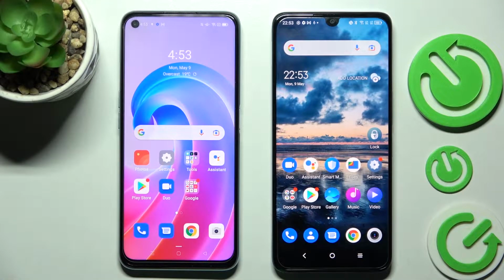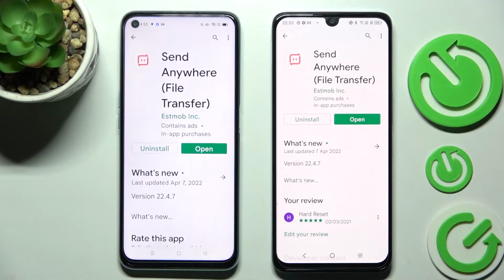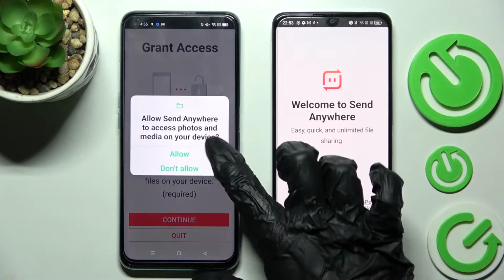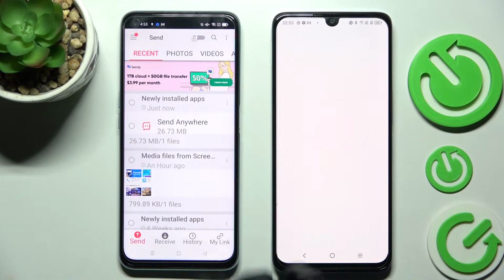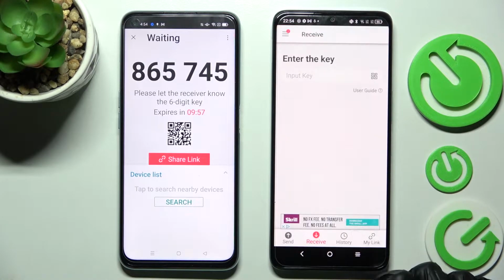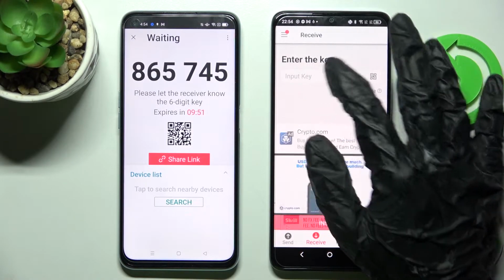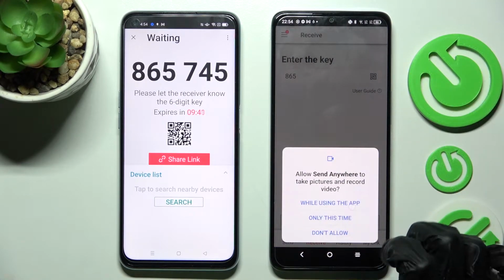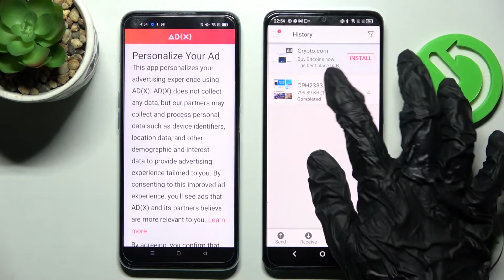How to Transfer Files from an OPPO Device to the TCL 30 - Send Anywhere App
Learn more about the TCL 30:
In this simple yet important tutorial, we would like to demonstrate how you can use a free Play Store app called Send Anywhere application in order to send files from any OPPO smartphone to the TCL 30 mobile device. Therefore, we are humbly inviting you to watch this video and learn how to transfer files from the OPPO smartphone to the TCL 30 device. Please enjoy!

How to send files to the TCL 30 device through Send Anywhere app? How to use the Send Anywhere application on the TCL 30? How to transfer files from an OPPO device via Send Anywhere application?